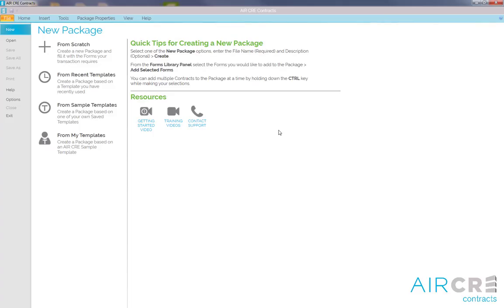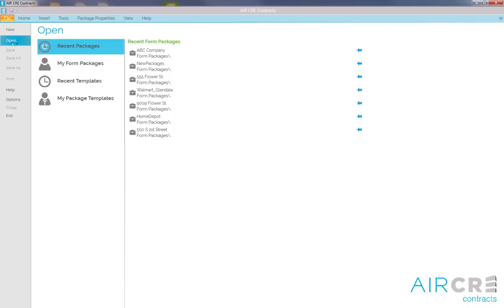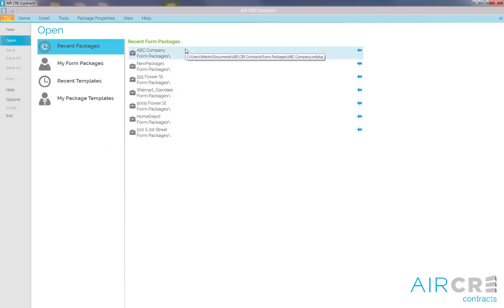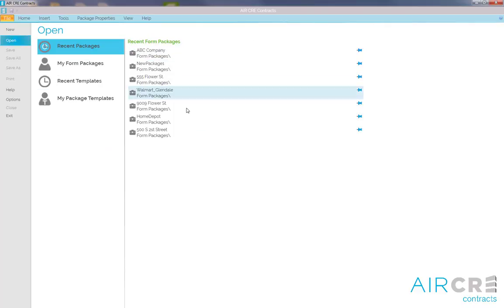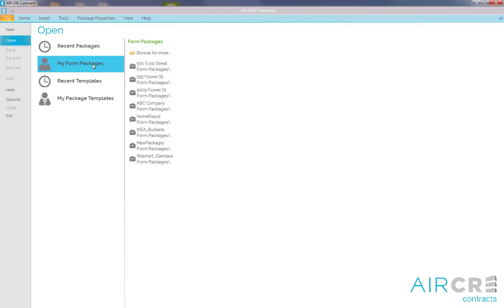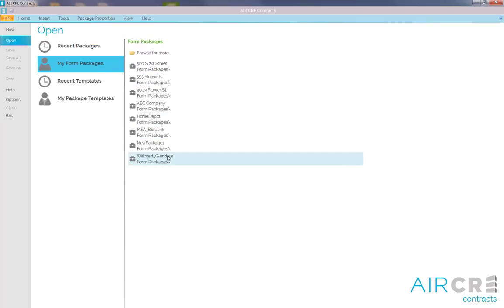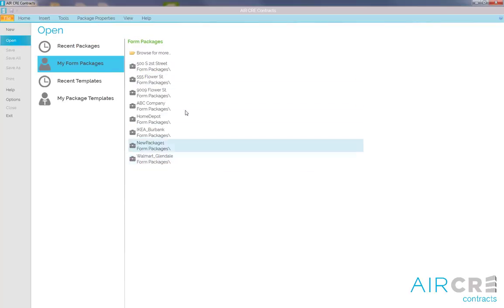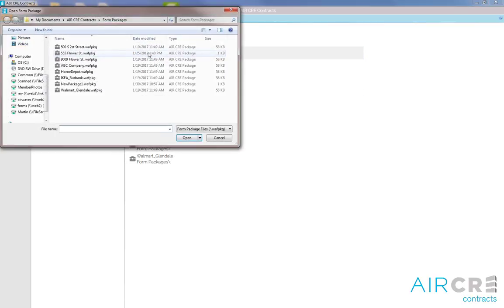How to Open a Saved Contract Package